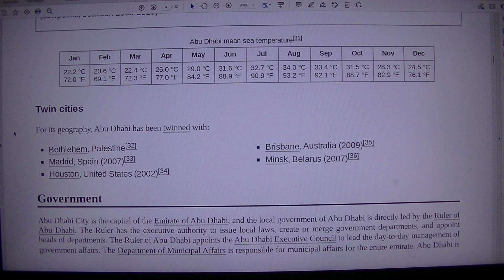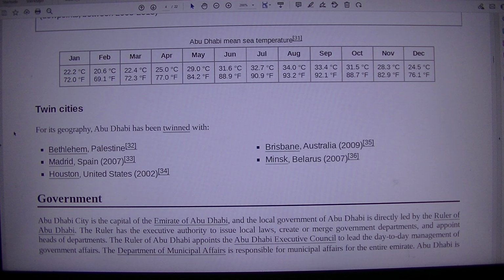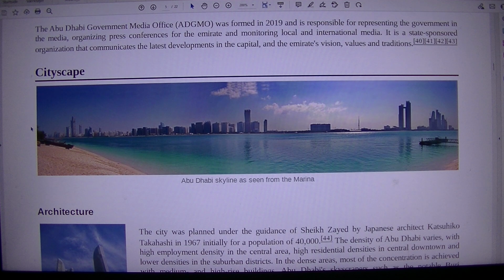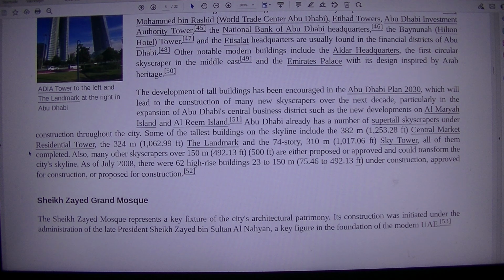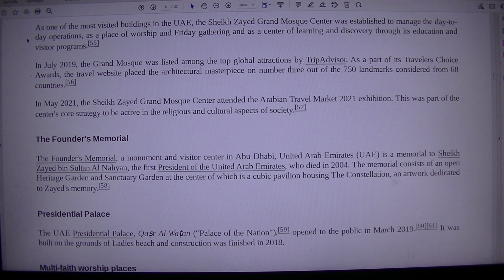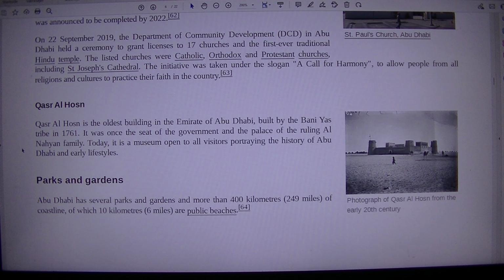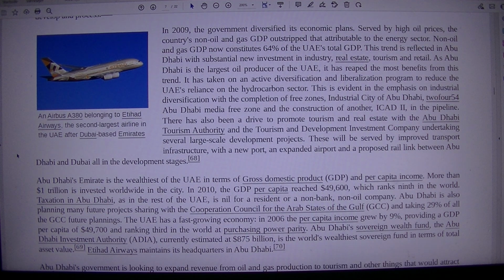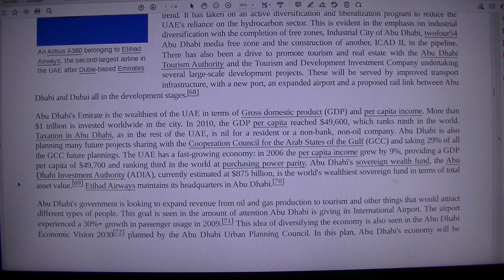MongoTV_8847 - LOOKING AT GAMER PC HARDWARE - Part 1605 - Abu Dhabi - United Arab Emirates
PART 1605 - Abu Dhabi - United Arab Emirates (This video is 4 Part : Part 1604 to Part 1607). They are on my playlist with name "MONGO TV - LOOKING AT GAMER PC HARDWARE") I like try do this, to get help read difficult technical English text loud. That will help me a bit to understand the text :-) Maybe this video could be helpful for some other too, that don't speak and read English very well :-) Have a good day too.